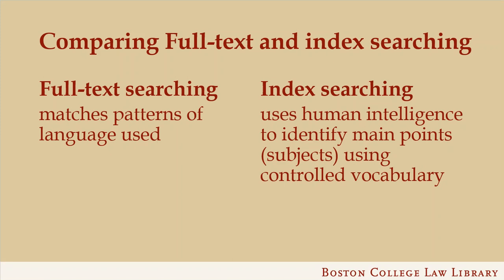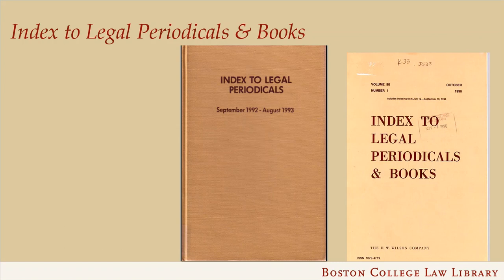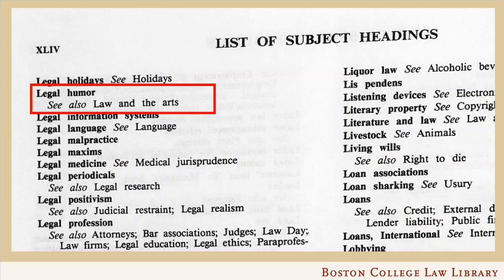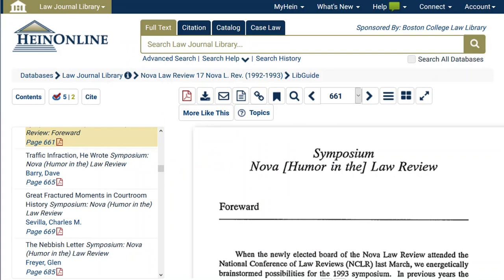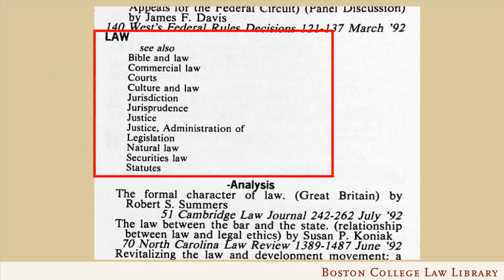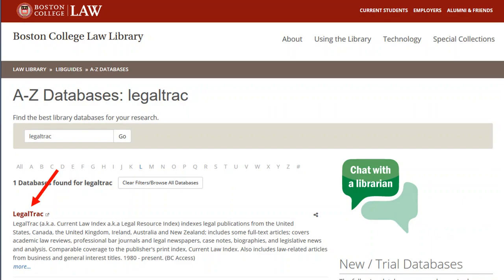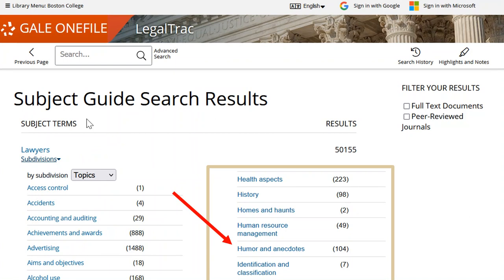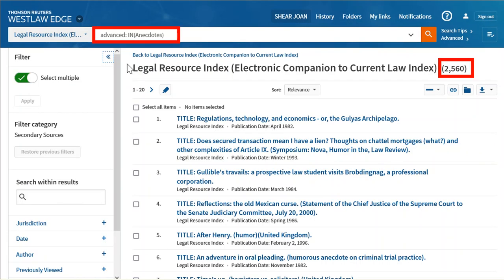Using Law Review Indexes ALR